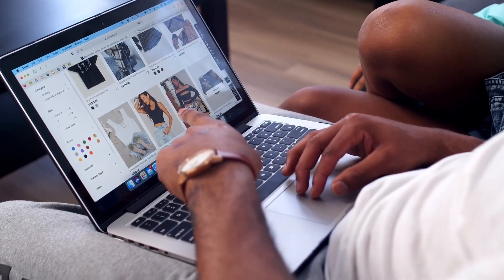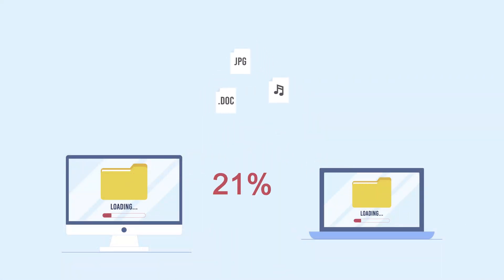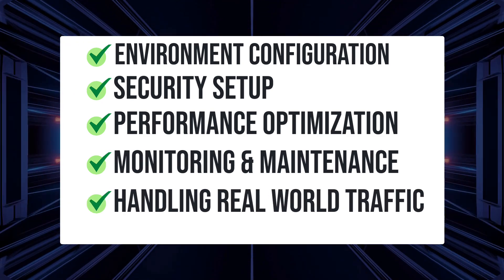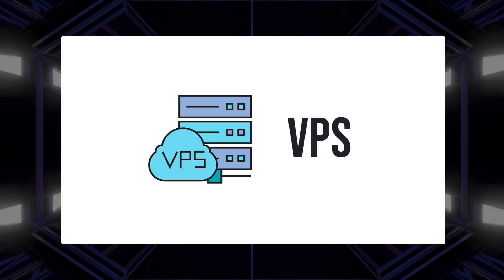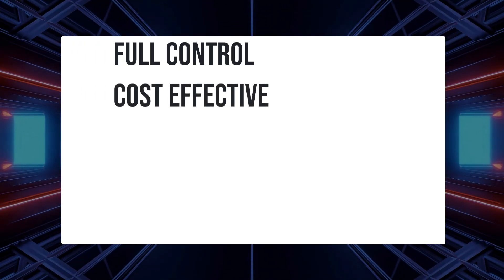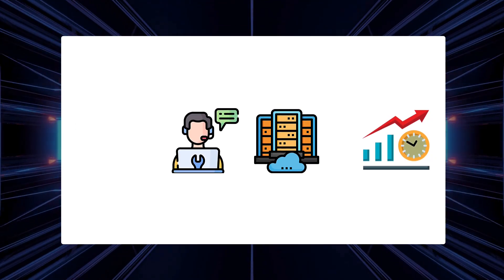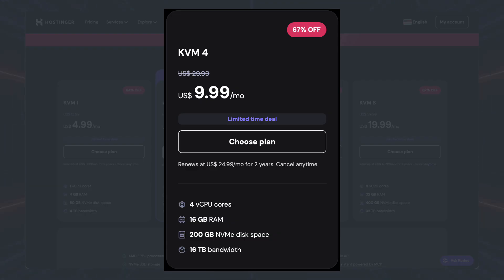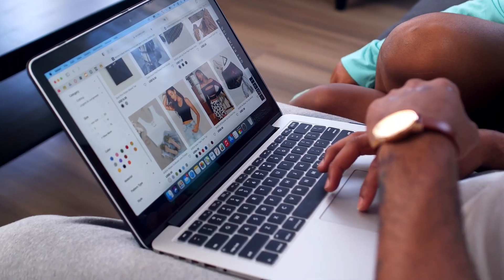What is Deployment? Understanding VPS & Hosting Explained | Part 1 Theory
Learn everything you need to know about deploying applications to the web! In this comprehensive guide, we break down deployment concepts, explain what a VPS (Virtual Private Server) is, and introduce Hostinger's KVM2 hosting plans.
This is Part 1 of our deployment series where we cover the theory and fundamentals. Part 2 will feature hands-on deployment with CI/CD pipeline setup using GitHub Actions.
🚀 What You'll Learn:

What deployment means and why it's essential
Understanding VPS technology and how it works
Difference between shared hosting, VPS, and dedicated servers
Introduction to Hostinger as a reliable VPS provider
Breakdown of Hostinger KVM2 plans and pricing
How to choose the right hosting plan for your project
🎯 Perfect for:

Developers ready to deploy their first application
Students learning about web hosting and deployment
Anyone wanting to understand how websites go live
Spring Boot developers preparing for production

📺 Coming Next (Part 2):
Complete hands-on tutorial including VPS setup, Spring Boot deployment, database configuration, and automated CI/CD pipeline with GitHub Actions!

🔗 Mentioned Resources:
GitHub Actions Documentation
Spring Boot Deployment Guide